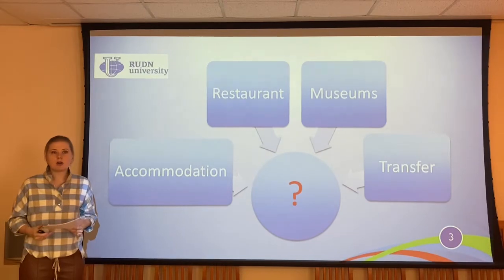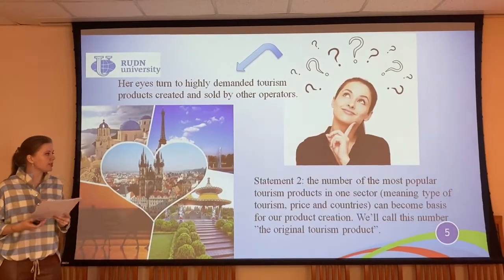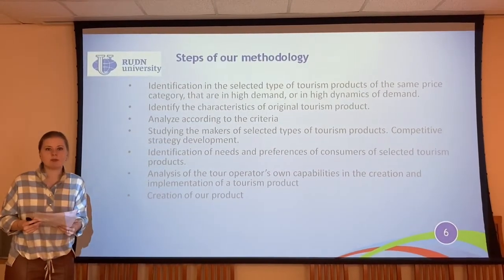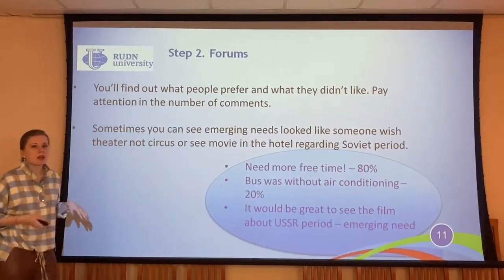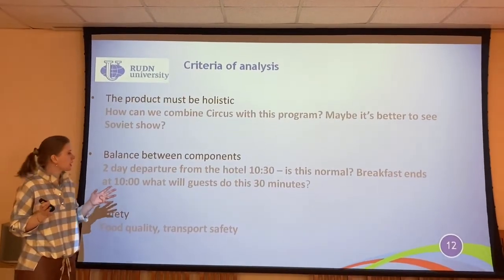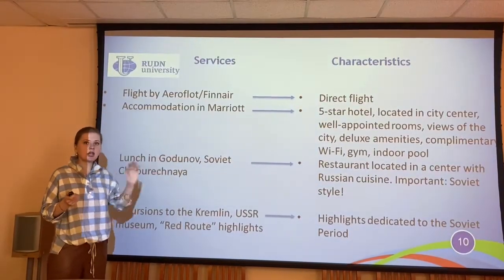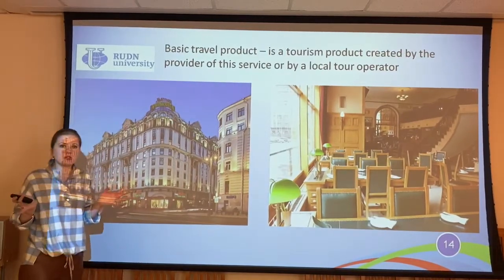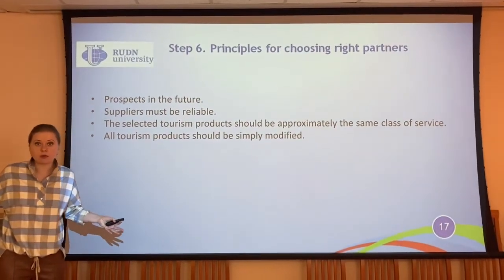Мастер-лекция "Комплексный подход к формированию турпродукта в условиях турбулентности"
В рамках формирования интереса студентов к будущей профессии, расширении их кругозора в сфере выбранной профессиональной деятельности, стимулирования студентов к дальнейшему профессиональному развитию 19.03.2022 в ИГБиТ была проведена мастер-лекция "Комплексный подход к формированию турпродукта в условиях турбулентности" Калыгиной Екатериной Васильевной на английском языке.